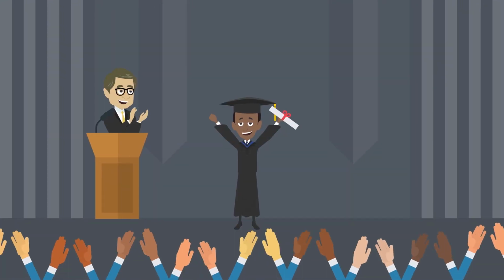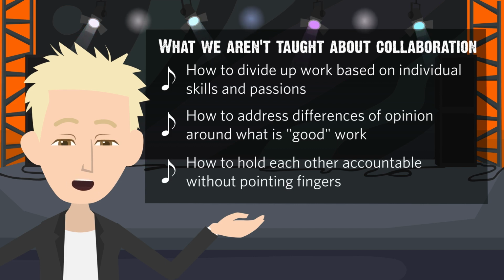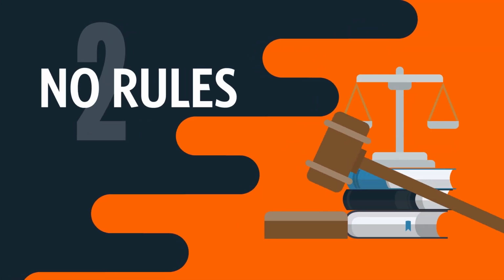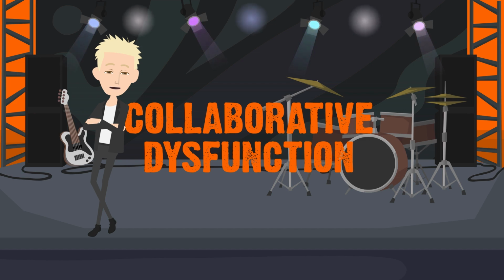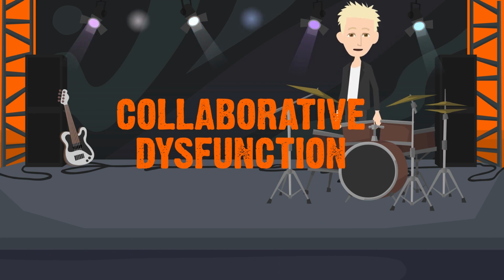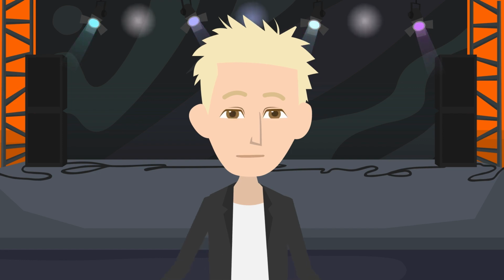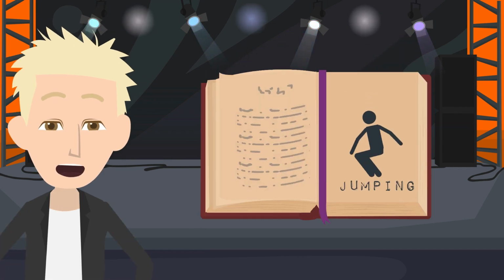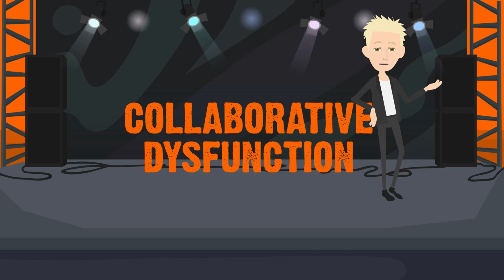Collaboration Dysfunction Summary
Collaborative dysfunction is pervasive an causing friction, pain, slowdown, frustration and lack of results.  Doesn't have to be that way. There is a way to remove the dysfunction with behavioral science and data.